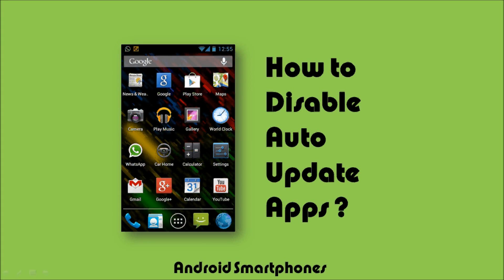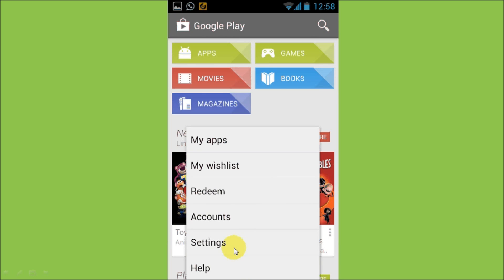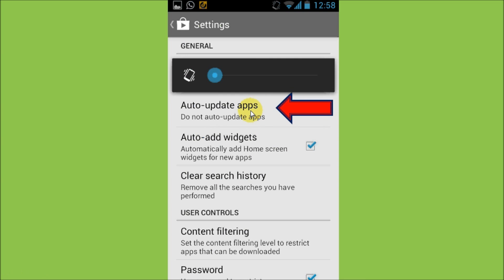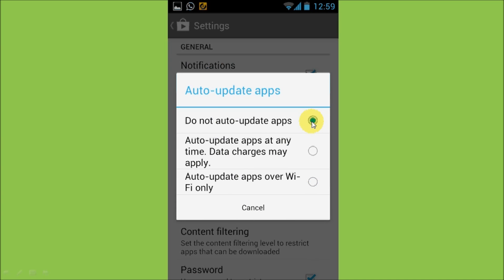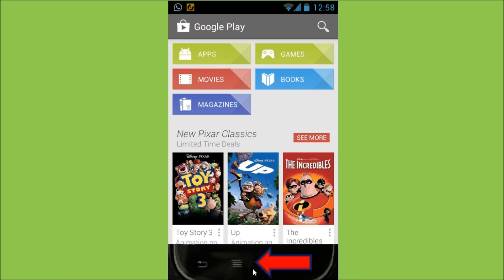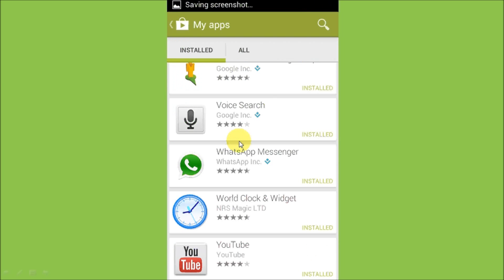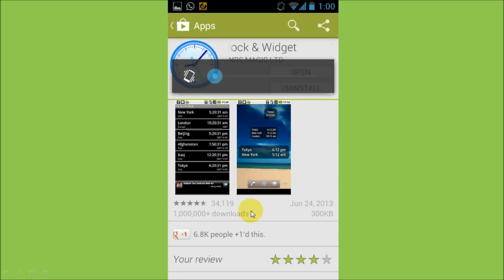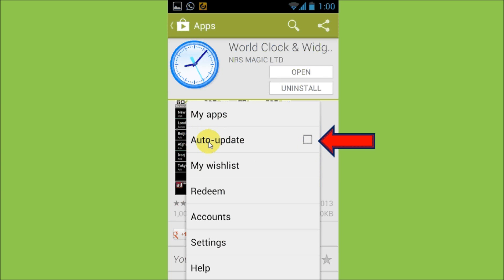How To Disable Auto-Update Apps on Android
In this video tutorial you will learn how to disable the auto-update feature for apps on your Android smartphones and devices. Automatic updates on Android apps can be useful, but if you're not aware of what apps you've downloaded, they could contain malware and spyware in updates. Also, updates could include change in permissions granted to the app(s) to access private information on your Android device. You can change both, global settings as well as settings on individual apps.

Here is the link to an updated version of the video that I created in Oct 2014: